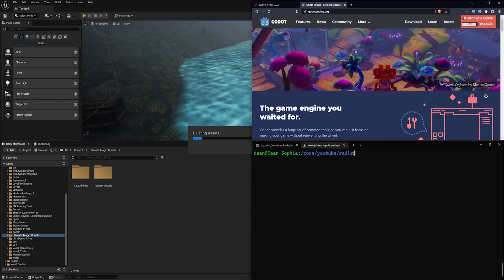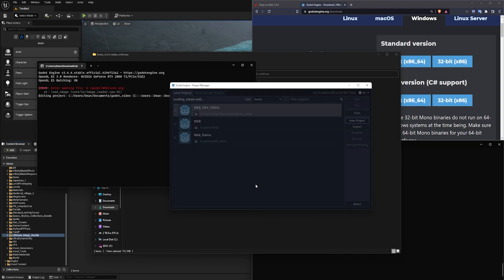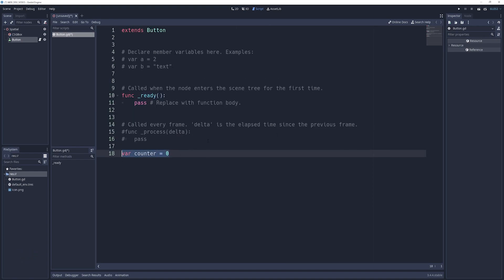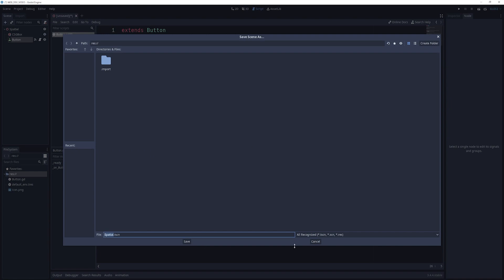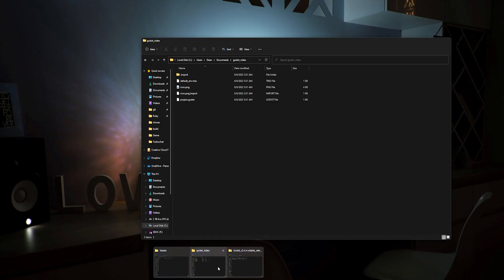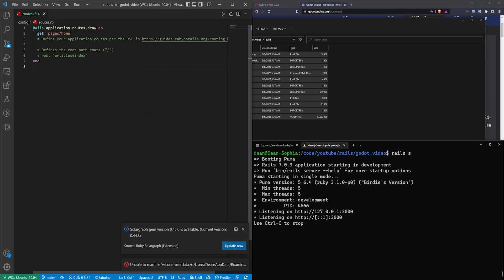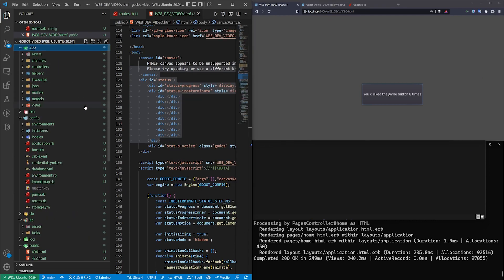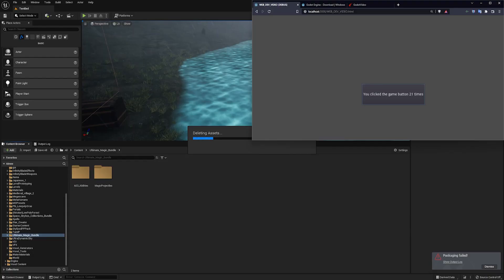Creating A Web Game With Godot On Rails 7?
Ruby on Rails 7 and games aren't really a mix I ever thought would happen. But today we're going to cover how to run a Godot Engine game in Ruby on Rails 7.

Because we're not here to ask if we should, we're here to ask if we could.

Timestamps
0:00 Creating The Video Game
5:30 Creating The Website